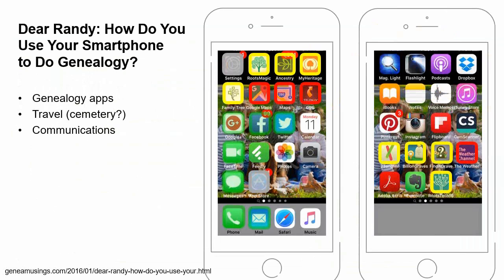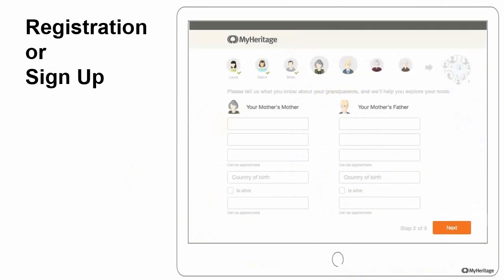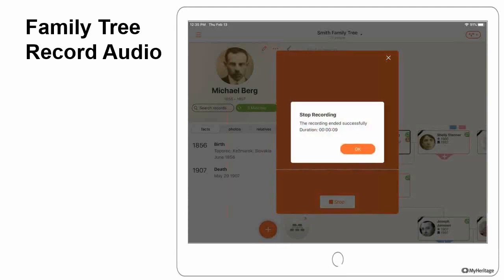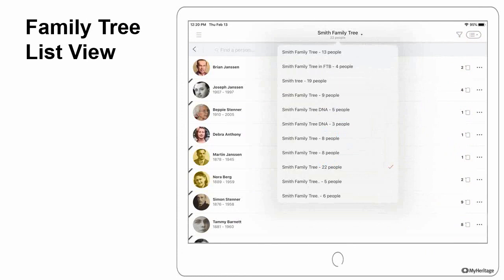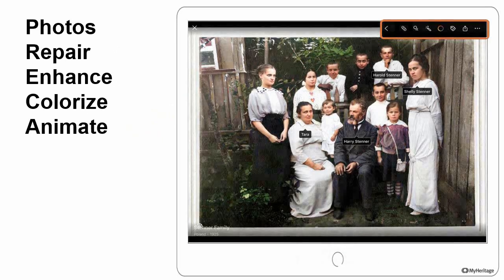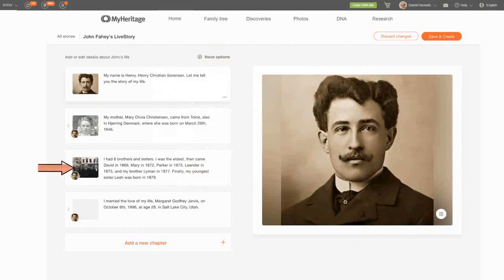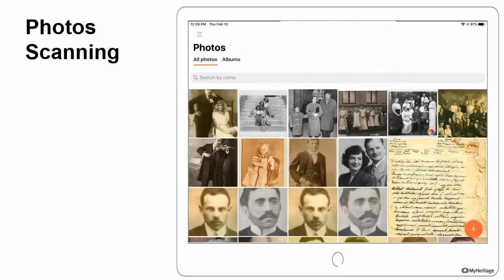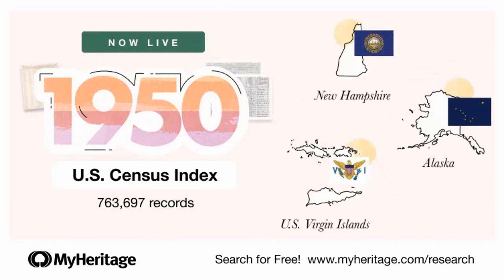Recording Memories on the MyHeritage Mobile App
The MyHeritage mobile app includes some exclusive and convenient tools for genealogy on the go. Learn how to record relatives’ memories and preserve them for posterity right from your smartphone.